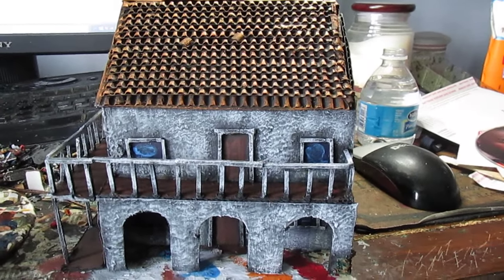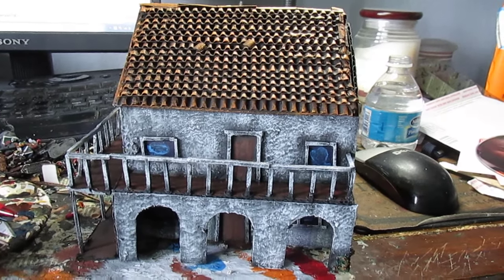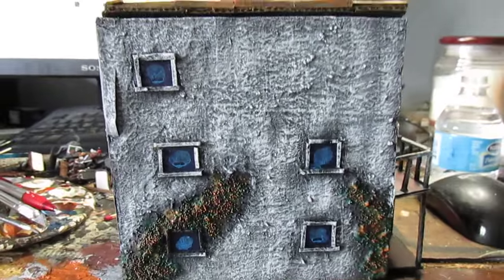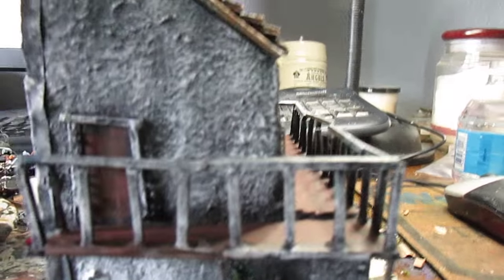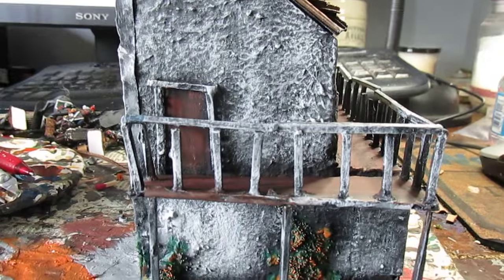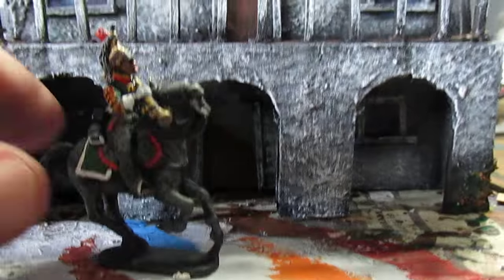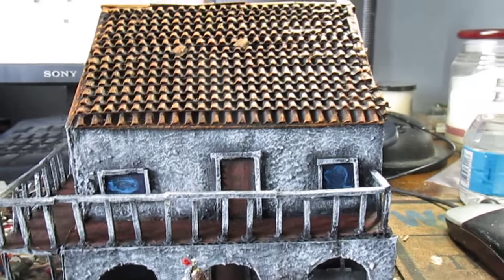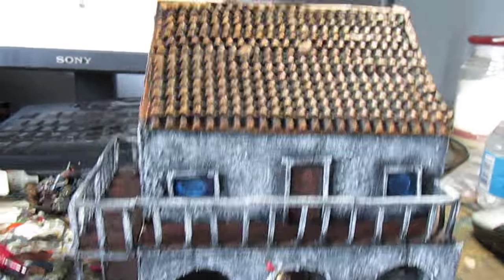scratch built spanish house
I made a Spanish house using recycled cardboard, match sticks and spackling.  It took me about five hours from start to finish and cost about fifty cents worth of materials to make.  Using the inside of the cardbaord for the roof tiles turned out even better than I hoped it would.  I learned some valuable lessons on this that will make my next building that much better.